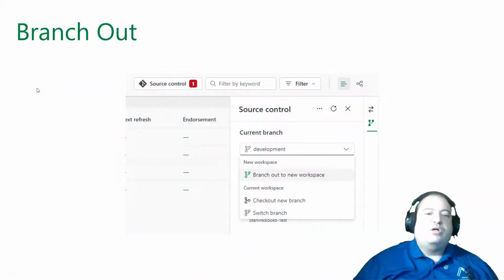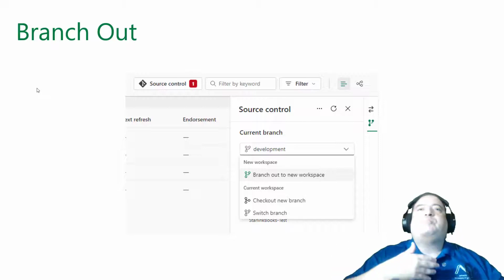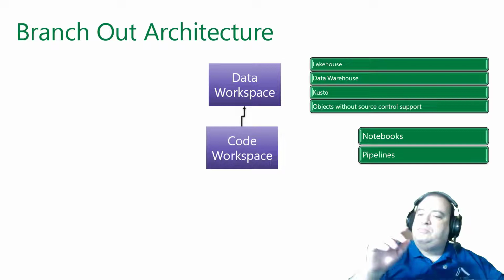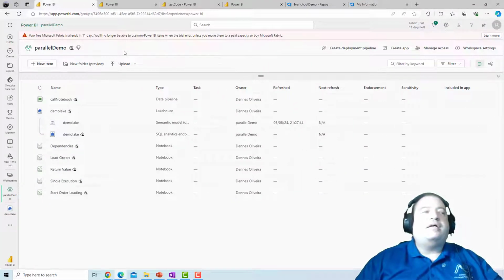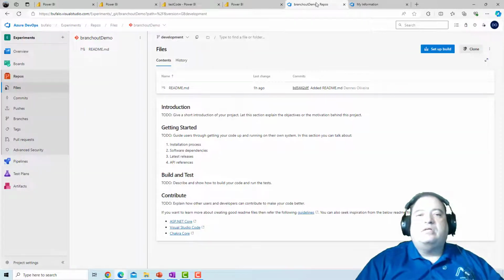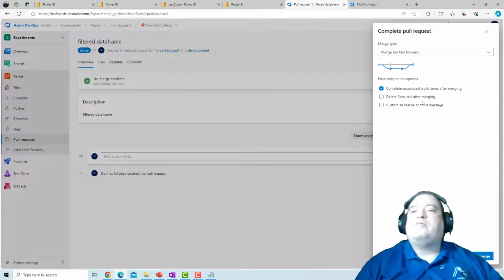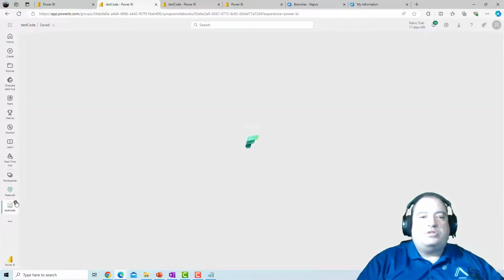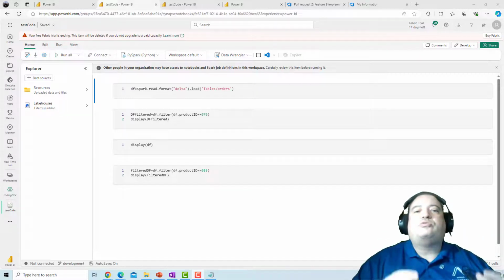Fabric Monday 53: Branch Out Best Practices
The Branch out feature makes it simple to coordinate a Fabric workspace with a corresponding source control branch. That means you can:
✅ Spin up isolated environments safely
✅ Align workspace changes with Git workflows
✅ Apply tried-and-true feature branch techniques directly in Fabric

This bridges the gap between data development and established software engineering practices—making collaboration smoother, safer, and much easier to manage.

If you’ve been waiting for a way to bring the power of Git branching strategies into Fabric projects without the headache, this feature (and the best practices shared in the video) is the way forward.

Chapters

00:00 Introduction
00:10 Start
00:27 The Branch Out Feature
04:02 Branch Out Architecture
06:55 Branch Out Demonstration
10:47 Pull Request Demonstration